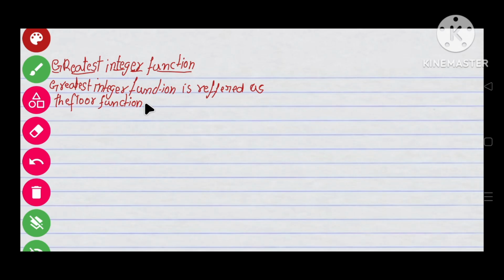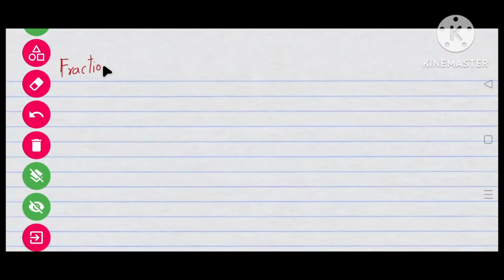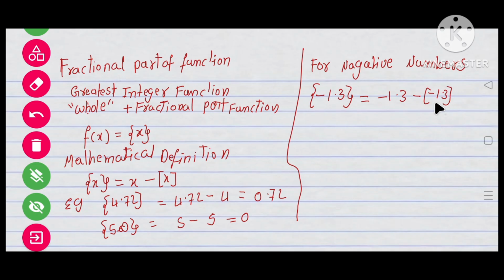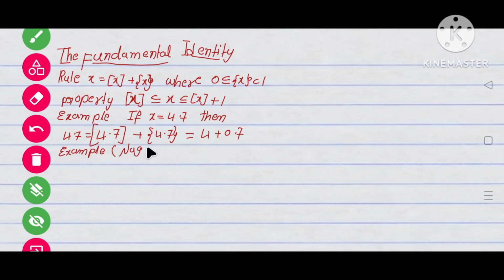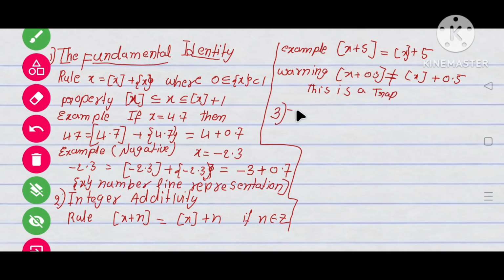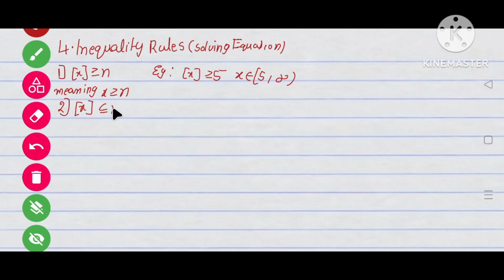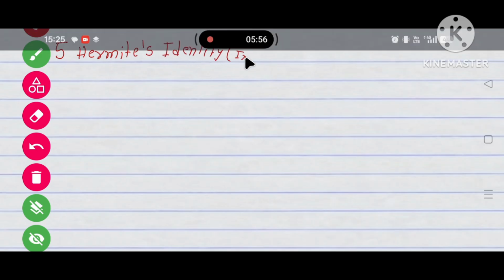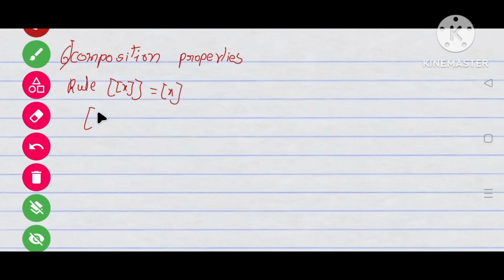Mastering Greatest Integer & Fractional Part Functions | Calculus for JEE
Complete Guide to Greatest Integer (Floor) and Fractional Part Functions!In this comprehensive tutorial, we break down two of the most important functions in calculus: the Greatest Integer Function (GIF) and the Fractional Part Function (FPF). Whether you are a Class 12 student or a JEE aspirant, mastering these properties is vital for solving complex limits, continuity, and integration problems.What We Cover In This Video:Greatest Integer Function (Floor Function): Definition, Domain (R), and Range (Z) [00:34].Visualizing GIF: How to use the number line for positive and negative inputs [01:07].Fractional Part Function: The mathematical definition $\{x\} = x - \lfloor x \rfloor$ [02:50].Fundamental Identities: The relation $x = \lfloor x \rfloor + \{x\}$ [04:10].Crucial Properties:Integer Additivity: $\lfloor x + n \rfloor = \lfloor x \rfloor + n$ (where $n$ is an integer) [05:32].Reflection Property: $\lfloor x \rfloor + \lfloor -x \rfloor$ (Frequently tested in JEE) [06:33].Inequality Rules: Solving $\lfloor x \rfloor \geq n$, $\lfloor x \rfloor \leq n$, and more [07:19].Hermite’s Identity: The advanced formula for $\lfloor x \rfloor + \lfloor x + 1/n \rfloor + \dots$ [09:10].This video is designed to give you a solid foundation for competitive exams.